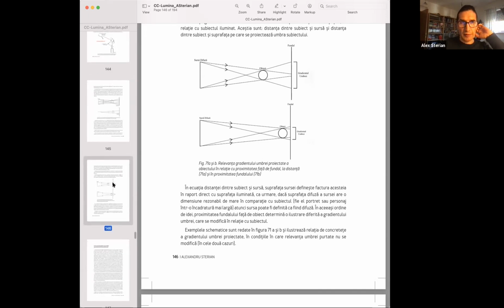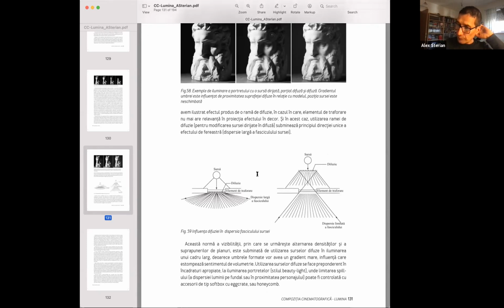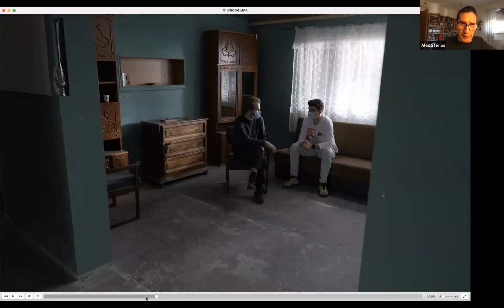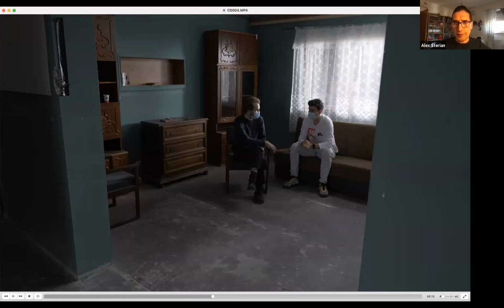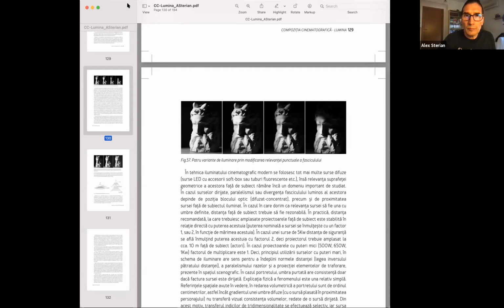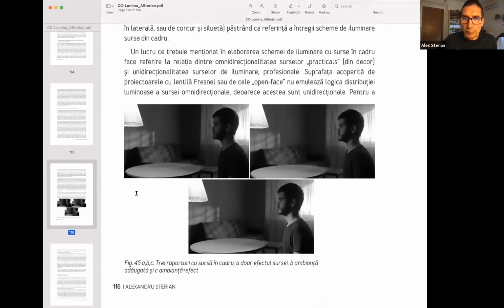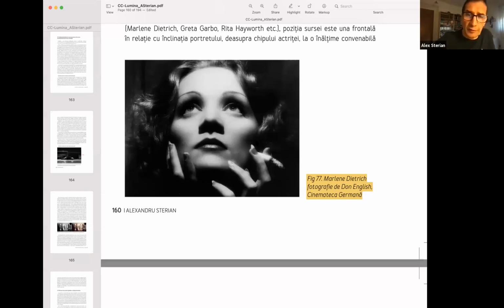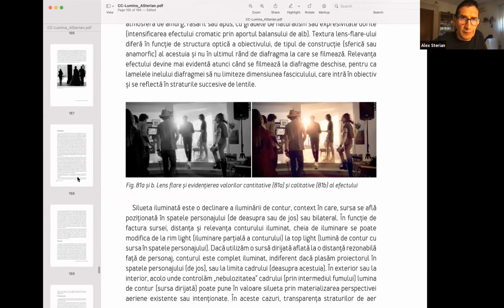CONNECT Course nr.2_Photo Module_Interactive lecture 4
To view the lessons CONNECT Course №2 Art Skills, Video Course, Photo Module, follow the

Project "Connecting universities-industry through smart entrepreneurial cooperation and competitive intelligence of students in Moldova, Georgia and Armenia /CONNECT" with reference number: 617393-EPP-1-2020-1-MD-EPPKA2-CBHE-JP.